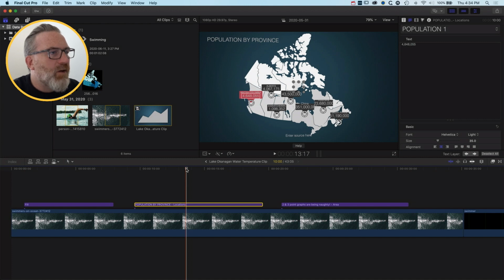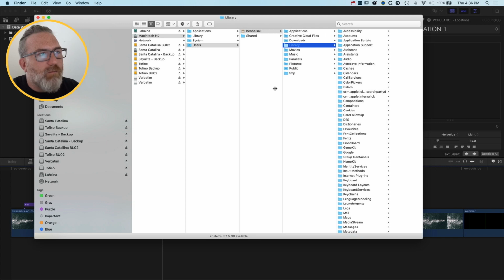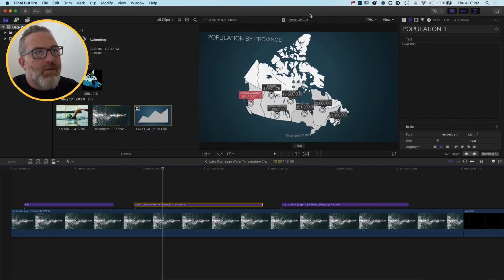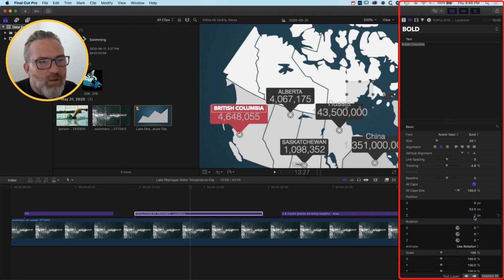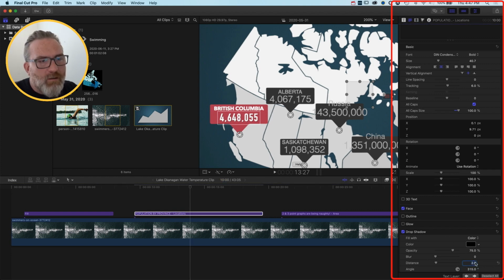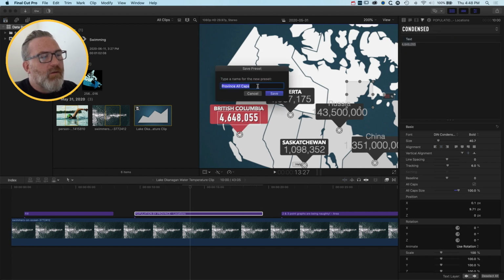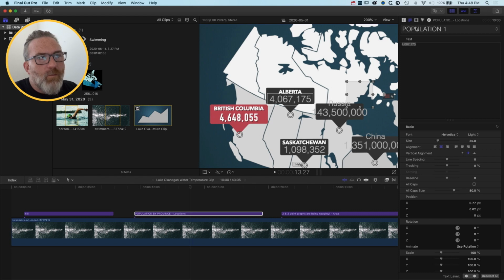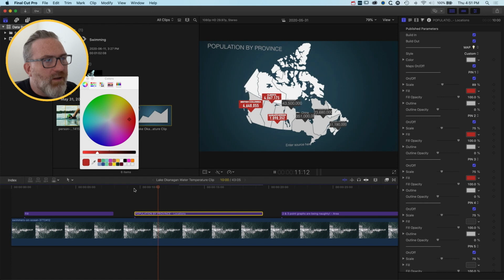REUSABLE PRESET TYPE STYLES + COLOR in Final Cut Pro X [+how to delete styles]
Learn to create & delete reusable type styles in Final Cut Pro X.

In this tutorial you will learn how to create reusable type presets, delete them and apply them to multiple text elements. This techniques is essential when you are creating larger projects that require consistency in their design.

These techniques don't require any plugins but in this tutorial you will see the awesome Data Pop from Stupid Raisins for which I will be doing a tutorial in the future.

You will also learn how to create your own colour swatches that can be re-used across different elements such as text, graphics as well as in different plugins you may have on your timeline.